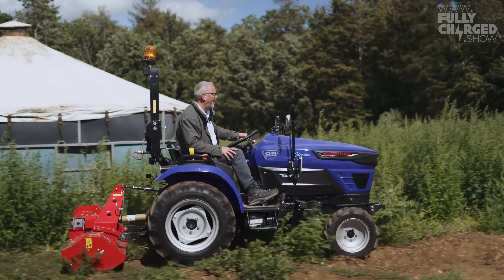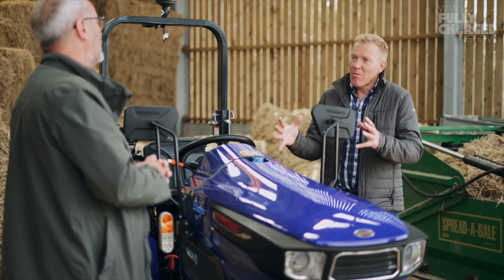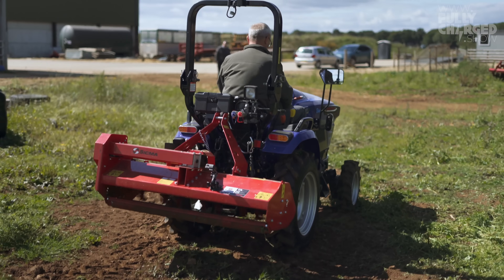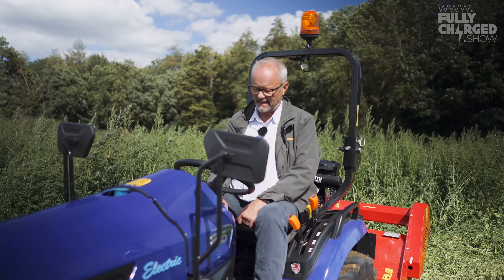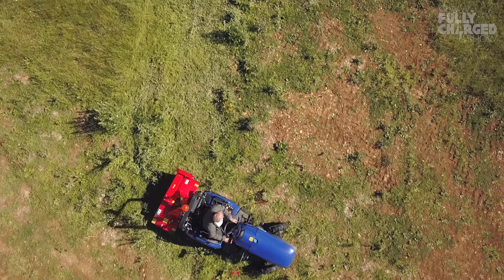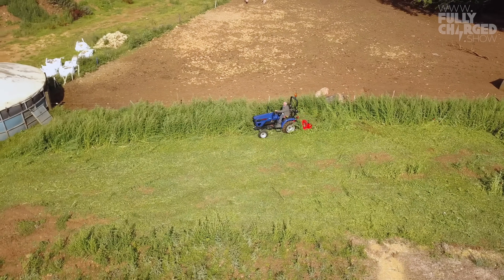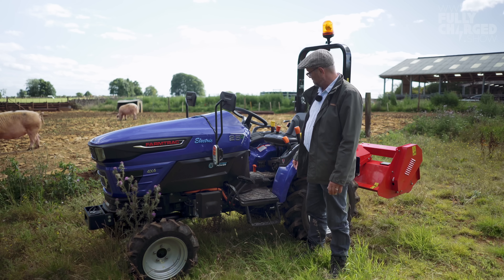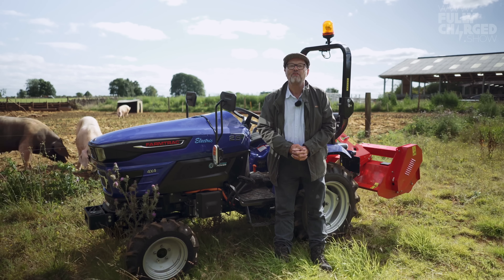Farmtrac Electric Tractor as featured on BBC Countryfile | 100% Independent, 100% Electric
LIKE if you think electric machinery is the way forward & SHARE if you want more people to be aware of alternatives to polluting combustion engines. See full description below...

Robert heads down to Bemborough Farm in Gloucestershire to try out the Farmtrac 25G electric tractor. The first of its kind in the country, this 4x4 electric tractor is a brilliant first step towards electrifying bigger and more powerful farming machinery. With pressures on farmers to reduce their carbon footprint, a tractor that can be powered by wind or solar energy generated on the farm makes a lot of sense.

Fully Charged is 100% independent thanks to YouTube Memberships (join above) and Patreons (join

*Timestamps*
0:00 Down at the Farm
1:41 Robert talks to Adam Henson
3:28 The Economics of Electric
5:30 Farmtrac 25G Facts & Stats
8:04 From Horse to Horsepower & Beyond
9:39 Renewable Powered Farms
12:23 At the End of the Day
14:42 Support & Subscribe